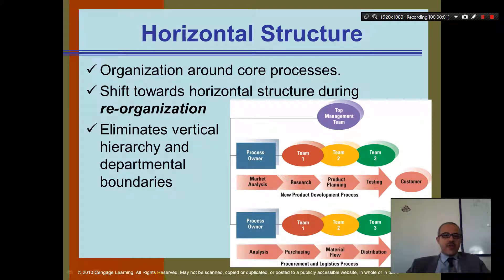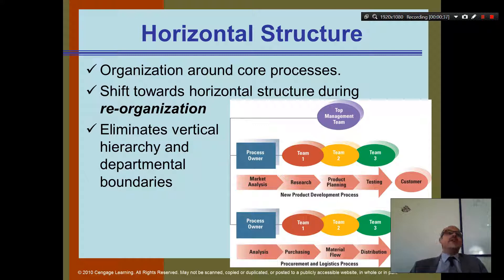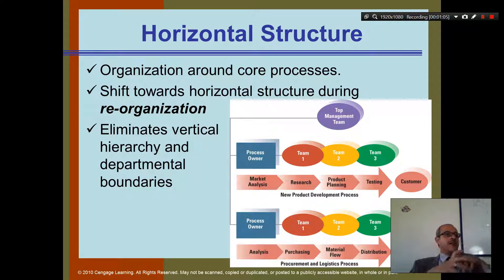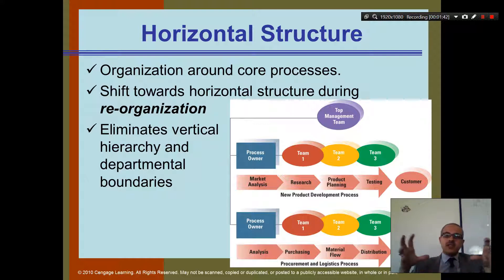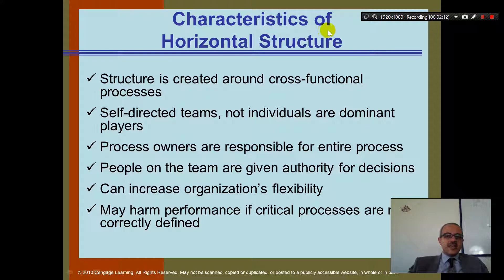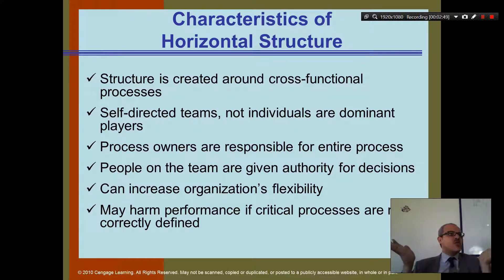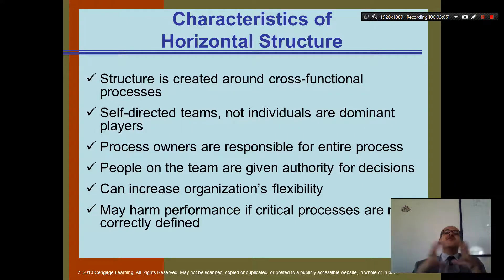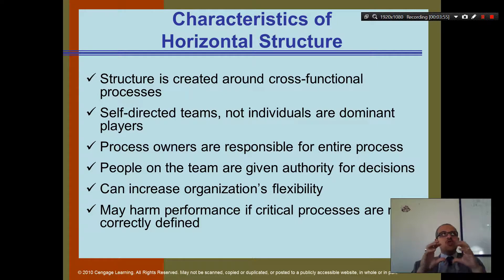Organization Theory and Design - Chapter 6 - Part 3 - Organization Structure, Horizontal structure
Organization Theory and Design - Chapter 6, Daft
How to set up a horizontal structure in your organization. The theory behind such a structure.
Organization around core processes.
Shift towards horizontal structure during re-organization
Eliminates vertical hierarchy and departmental boundaries

Structure is created around cross-functional processes
Self-directed teams, not individuals are dominant players
Process owners are responsible for entire process
People on the team are given authority for decisions
Can increase organization’s flexibility
May harm performance if critical processes are not correctly defined